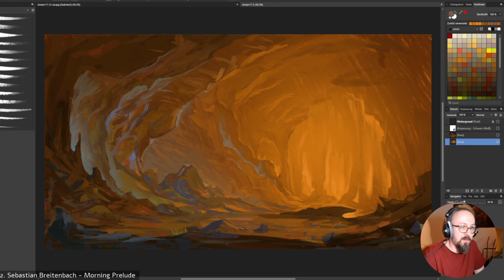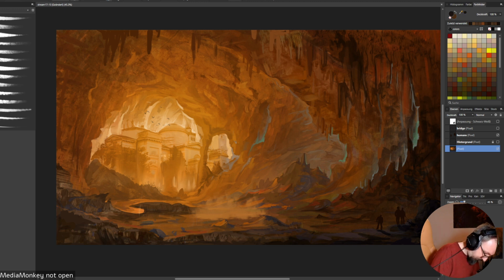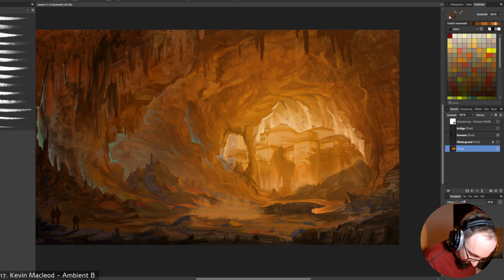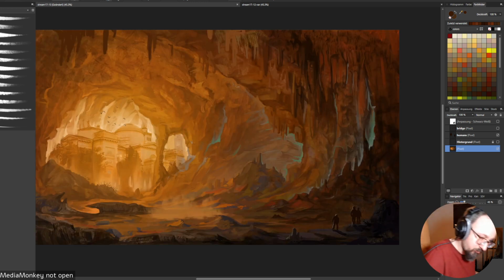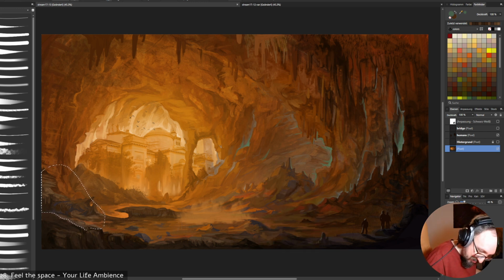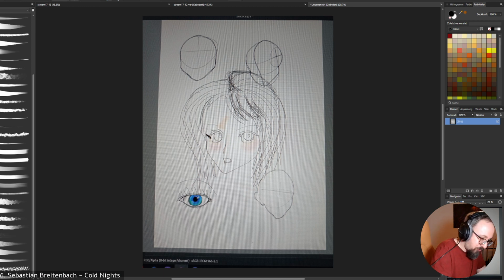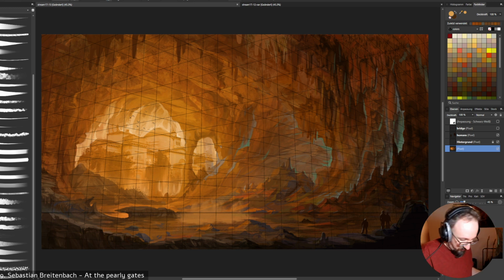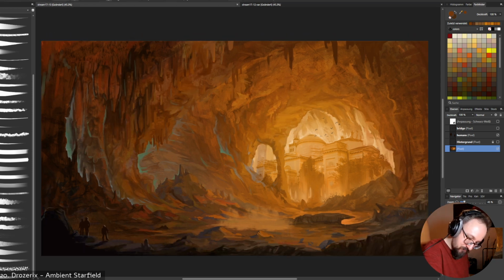Epic Environmental Landscape Digital Concept Art Cavern Affinity Photo 2/2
This is a complete step-by-step walkthrough of me doing a digital painting of an epic environmental landscape. The art I draw on my wacom has sometimes a fantasy, sometimes a surreal but more often than not a concept art influence. I've used Affinity Photo for this painting.

Digital Painting of a Cavern, streamed live von Twitch 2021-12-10